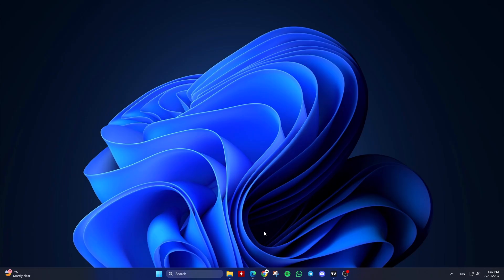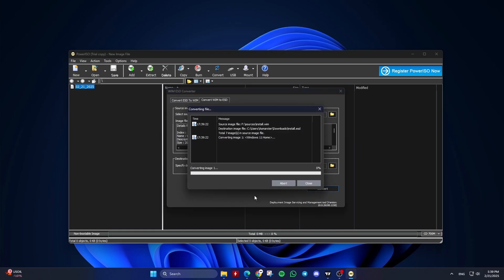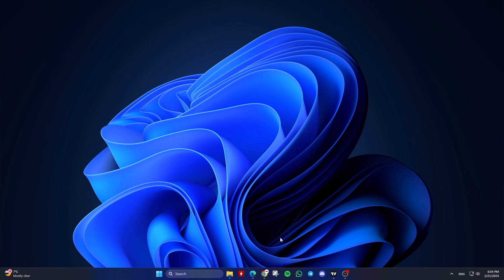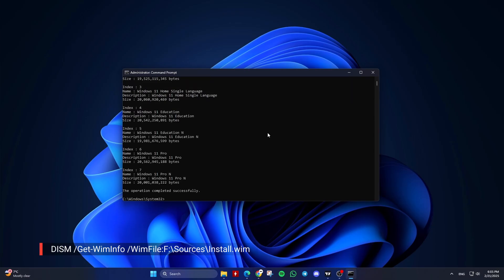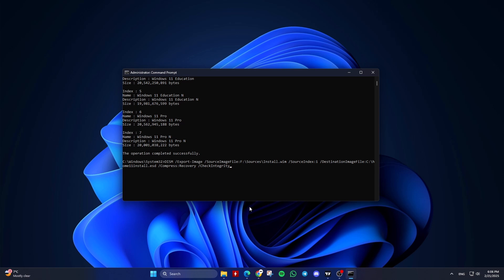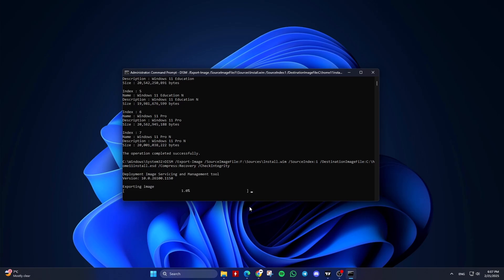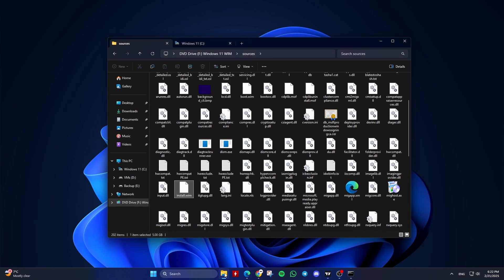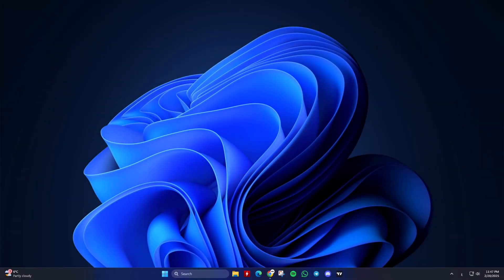How To Convert a Windows install.wim to an install.esd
To convert a Windows install.wim to an install.esd, follow these steps.

Notes:

The /Compress argument is only applicable when exporting an image to a new file. When exporting to an existing file, this option will be ignored.

The /Compress argument in DISM can be used to control the level of compression applied to the image file. There are several options available:

max: This option applies the highest level of compression, reducing the size of the resulting image file as much as possible. It is typically used with .wim files.

fast: This option provides a balance between compression speed and file size. It compresses the image faster than the max option but results in a slightly larger file. This is also the default compression type that is used if you do not specify the argument.

none: This option disables compression entirely, resulting in a larger file but faster processing time.

recovery: This option is used to create highly compressed recovery images. It is commonly used with .esd files.

Thanks ❤️